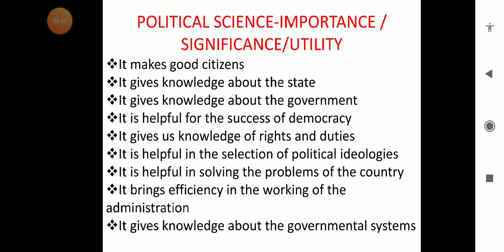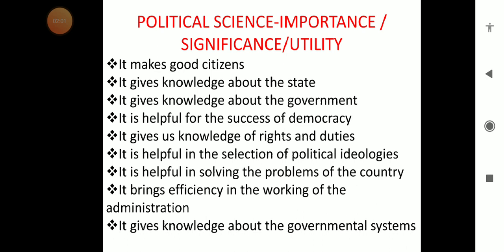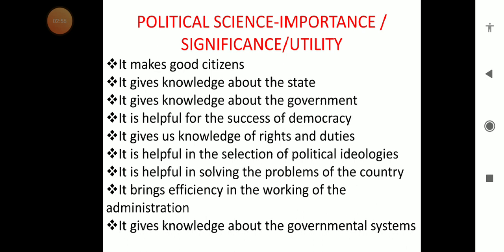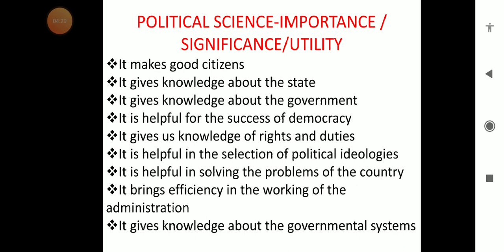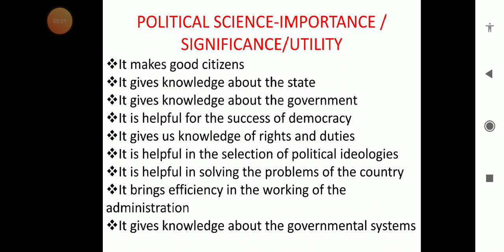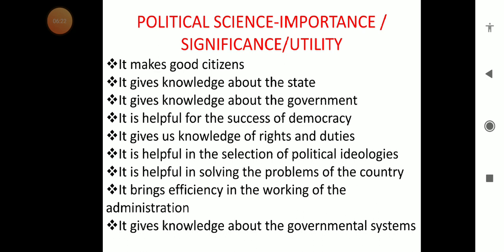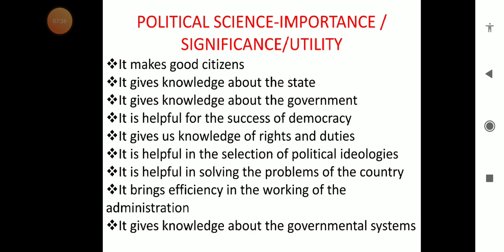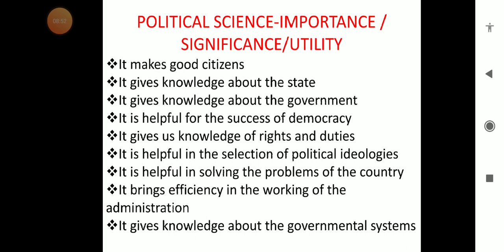+1 A FEW POINTS OF SIGNIFICANCE OF POLITICAL SCIENCE DISCUSSED IN DETAIL